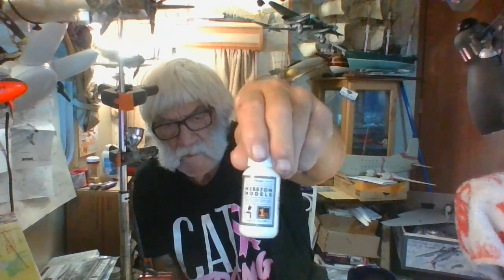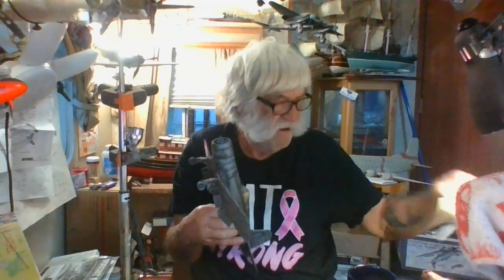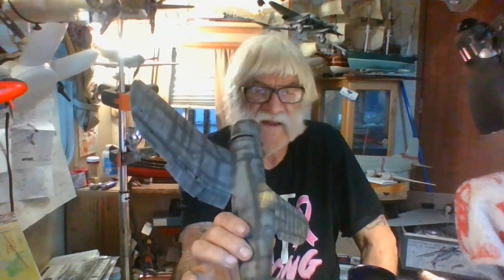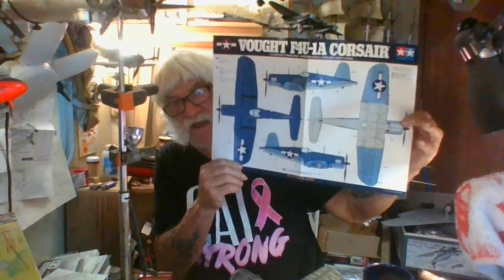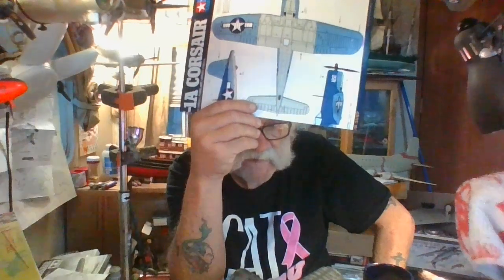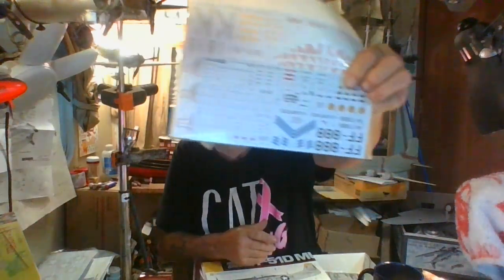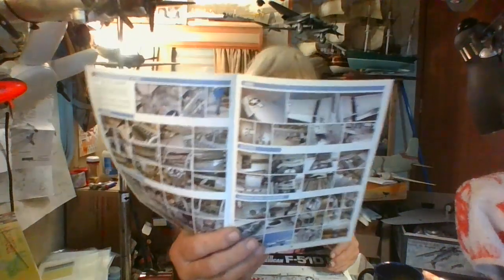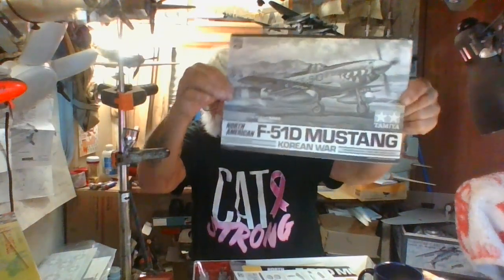F4U Corsair Gb TAMIYA 1/32 F4FU-1 CORSAIR VIDEO 4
Ahoy Model Makers
video 4 for my F4U Corsair group build model all assembled and pre shaded ready for her clothes